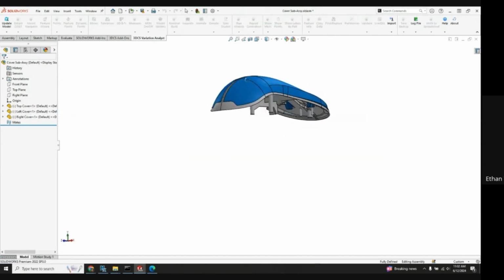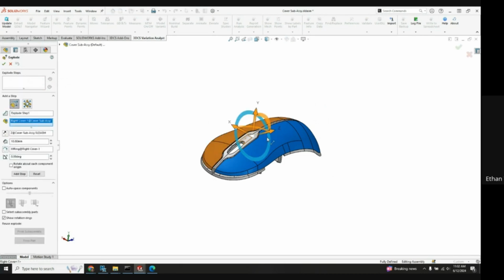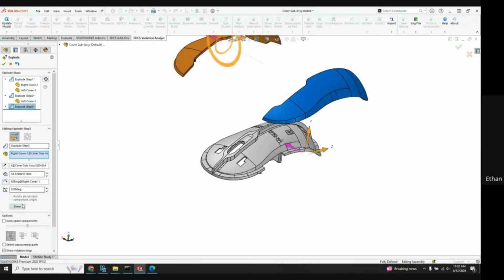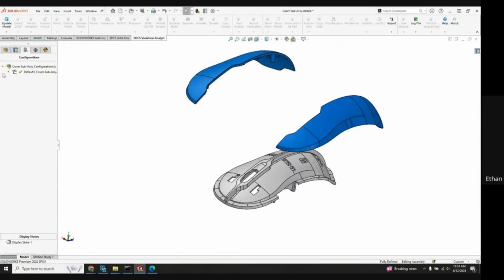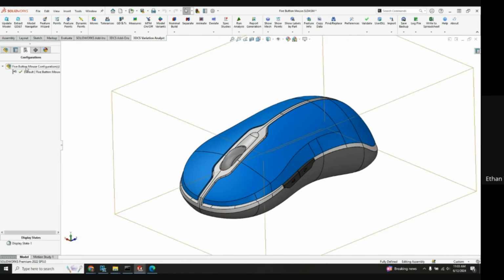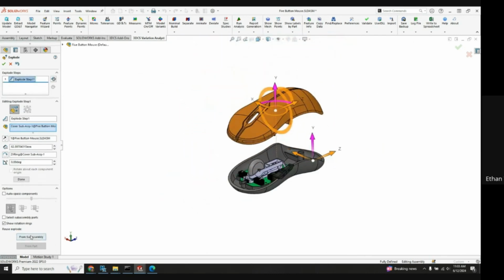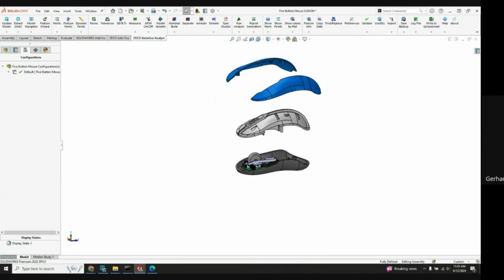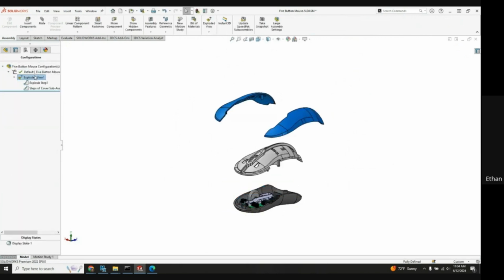2) SOLIDWORKS Tips and Tactics Create Exploded Views of Your Models for Dimensional Management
Mouse 조립산포 Simulation (Solidworks Integraion)

문의 안내)
오상자이엘 PLM 사업부